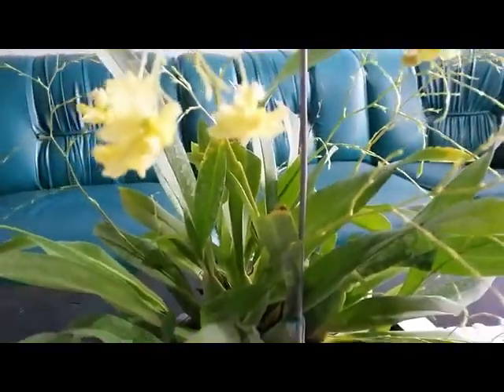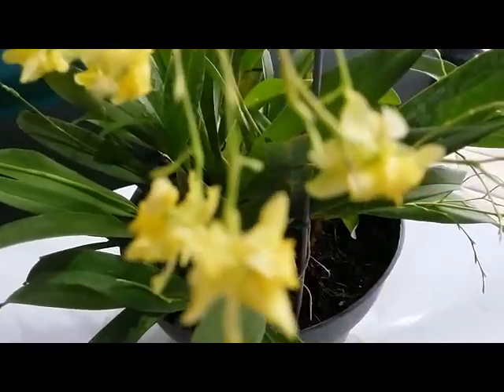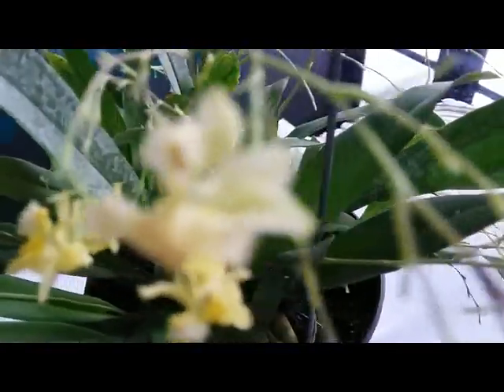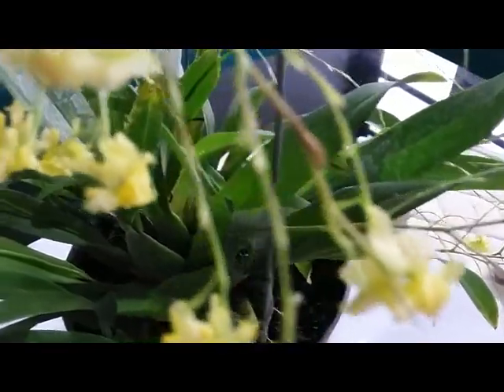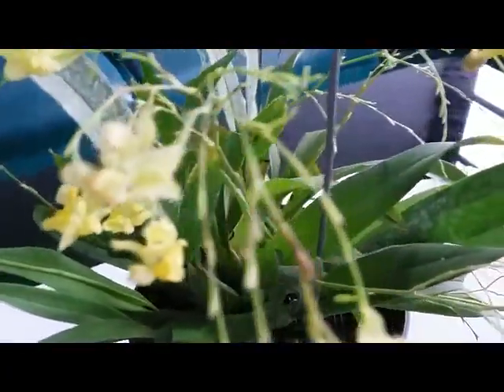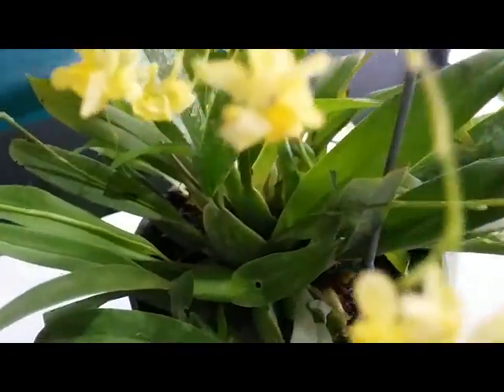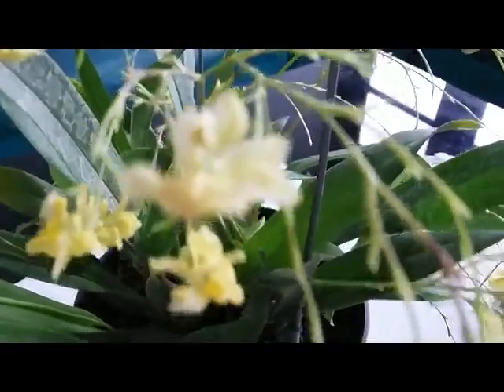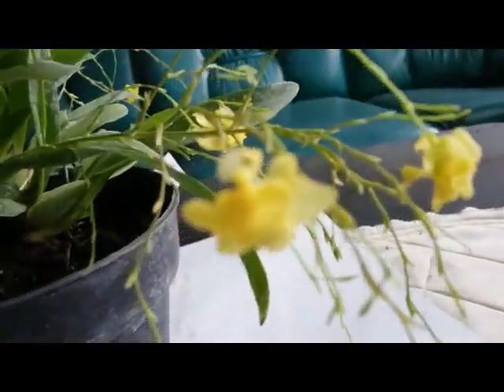Fragrant Oncidium - 12 spikes!! - Oncidium Mini Yellow Twinkle